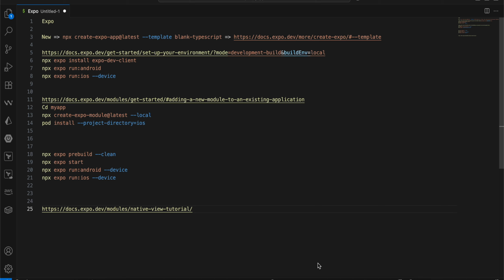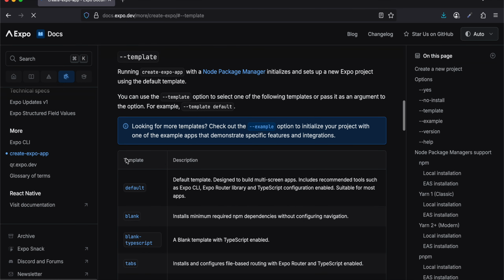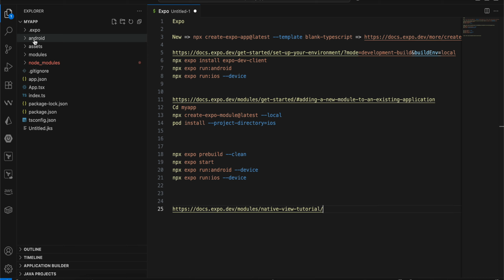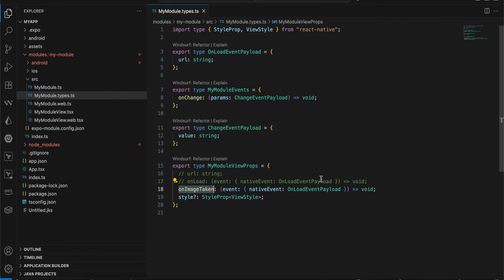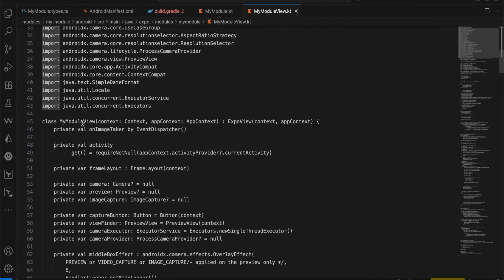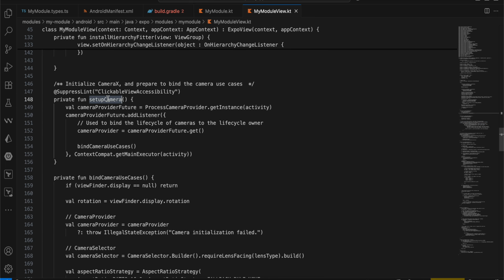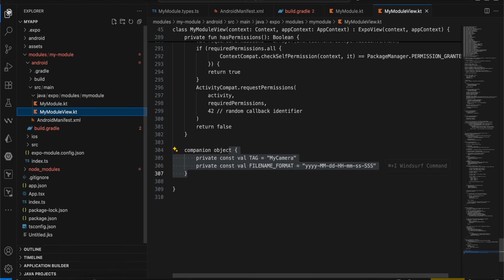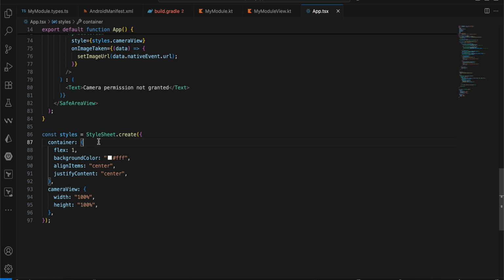How to Overlay Canvas On Live Camera Preview And Image Capture in Expo React native for Android